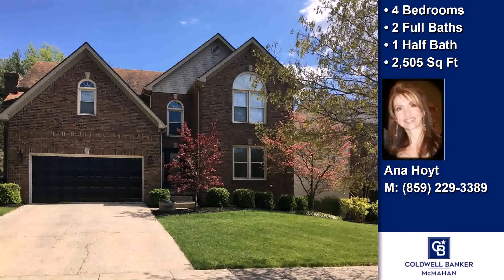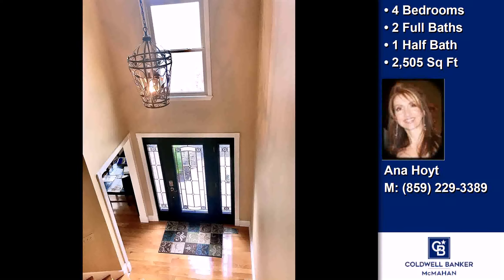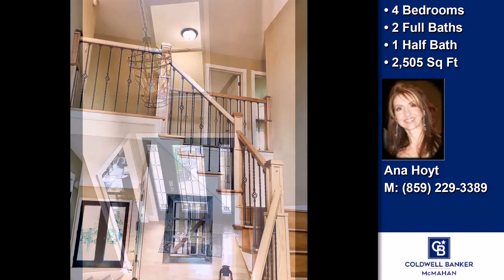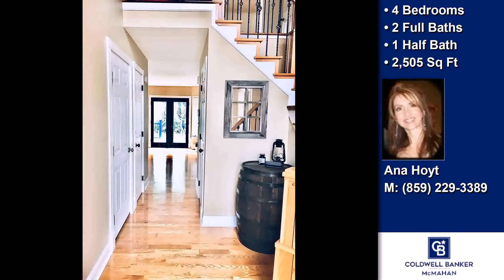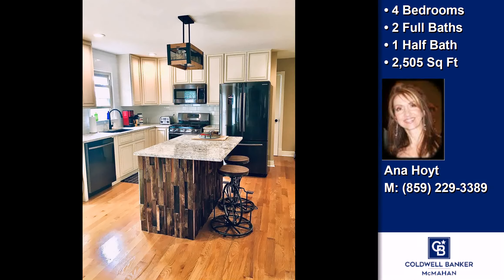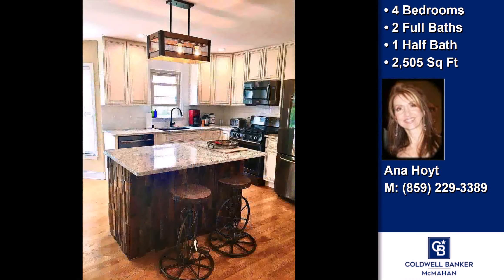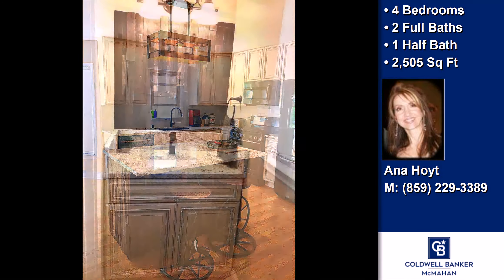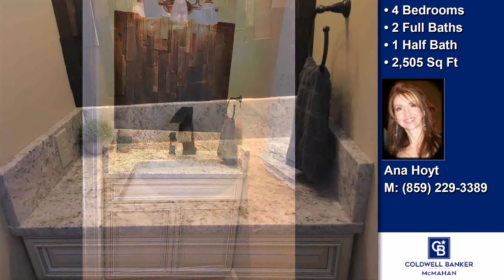728 Maple Ridge Lane, Lexington, KY, 40509 Tour - $325,000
Represented by: Ana Hoyt
Coldwell Banker McMahan,
4 Bedrooms - 2 Full Baths, 1 Half Bath
Live in style in this beautiful two story home that has been very well loved. Everything from the opulent foyer to the gorgeously updated gourmet kitchen with a gas range to inspire the chef in you. The kitchen is open to the large family room with a cozy fireplace. There is no carpeting, only beautiful gleaming hardwood flooring throughout, including all the bedrooms. The master retreat has trayed ceilings and an additional fireplace to lend comfort during those cold winter nights. The owner has recently updated the deck with composite durable decking that spills out into a tree lined backyard that is perfect for outdoor entertaining or just relaxing.      --